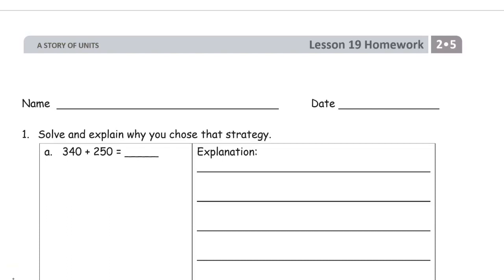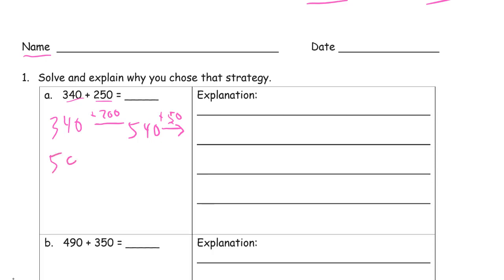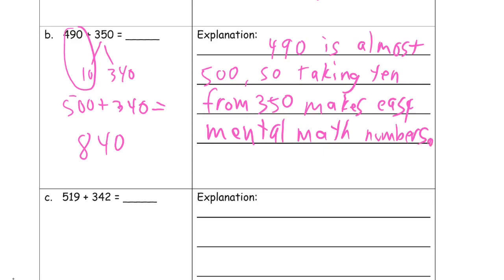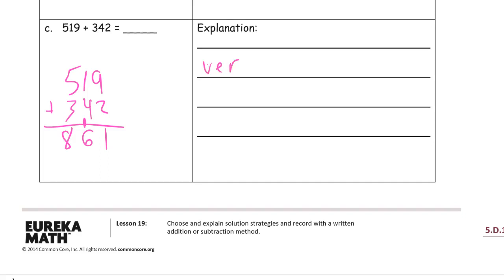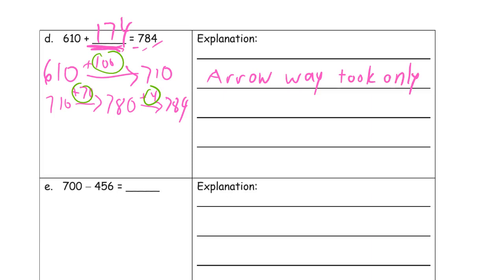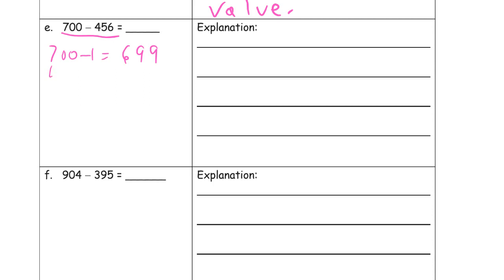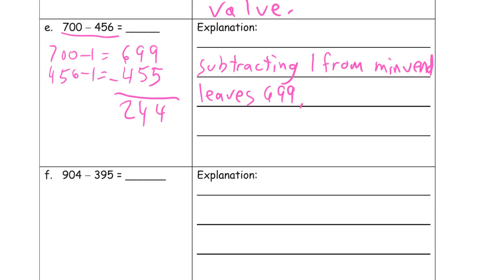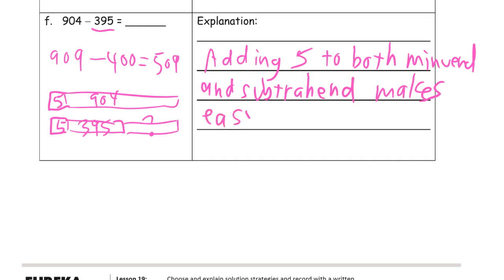lesson 19 homework module 5 grade 2